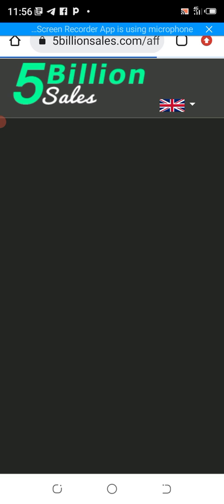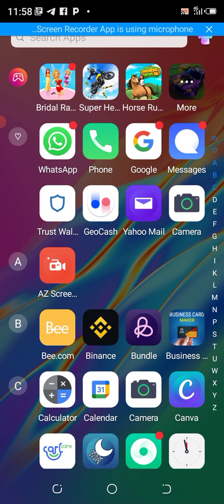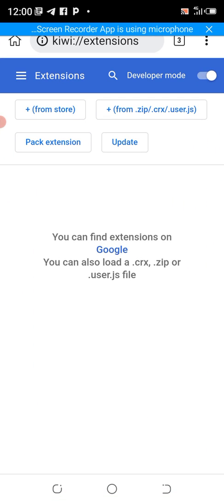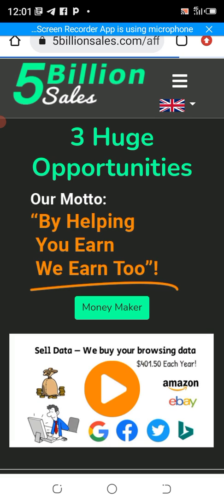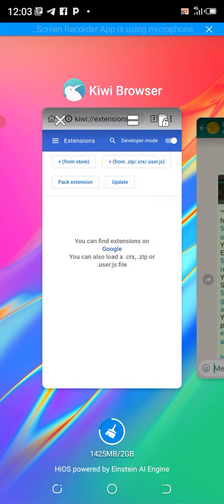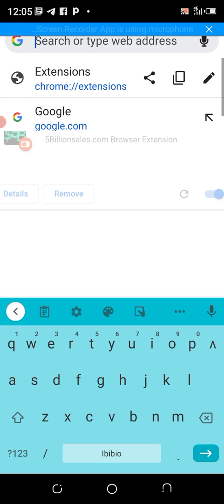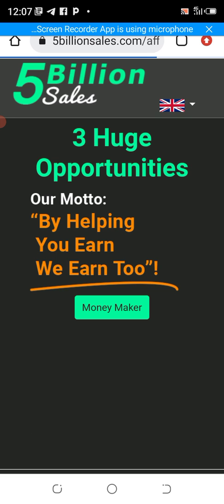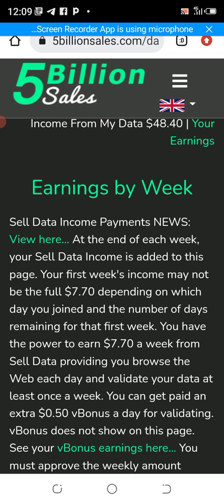How to rectify problem of No Data Validation on 5billionsales site.